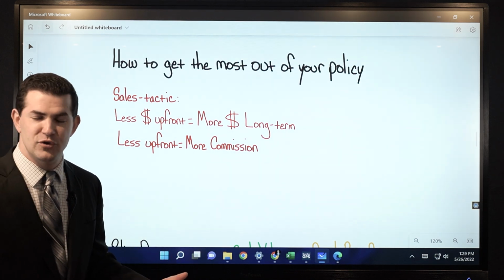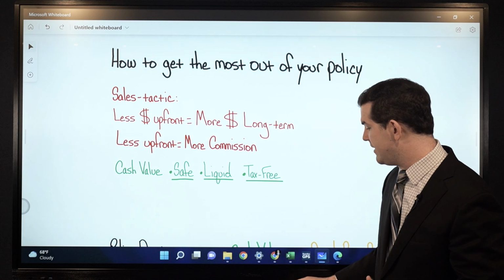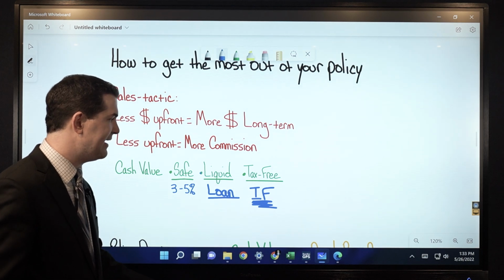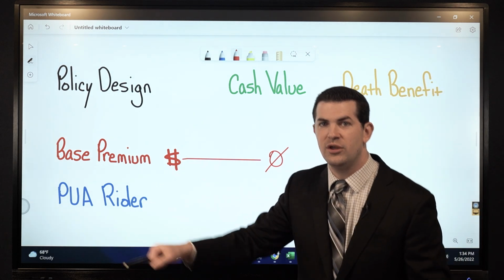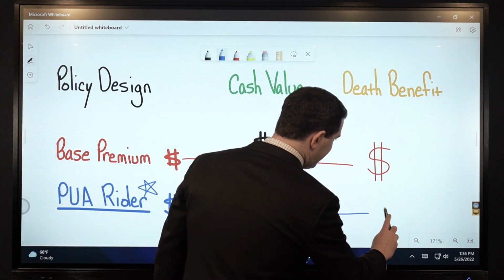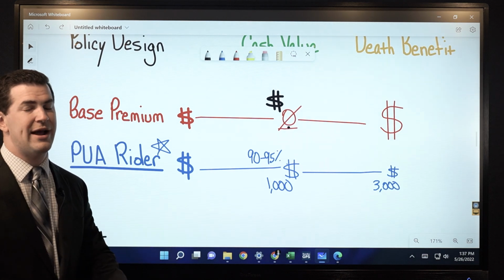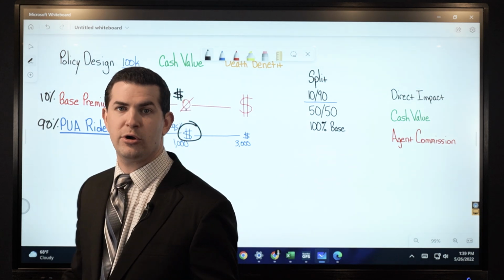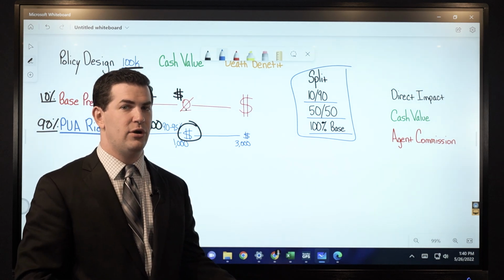Is YOUR Policy Set Up for High Cash Value or High Commission? | IBC Global